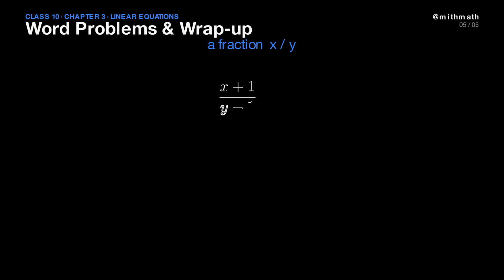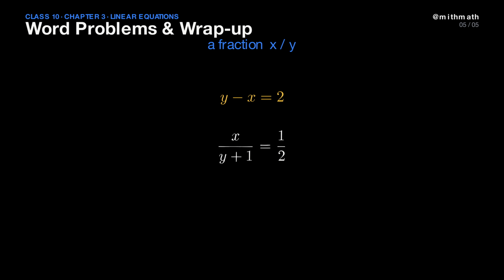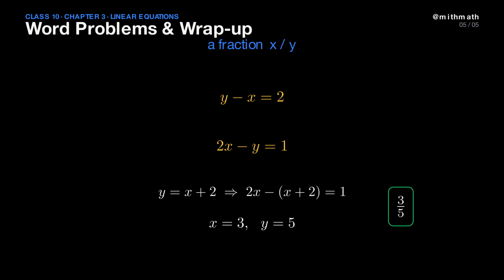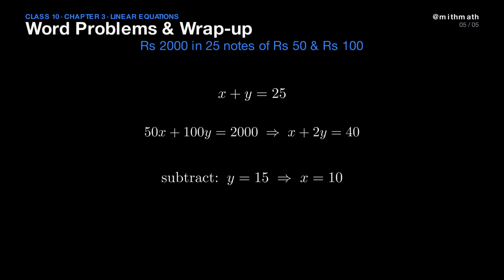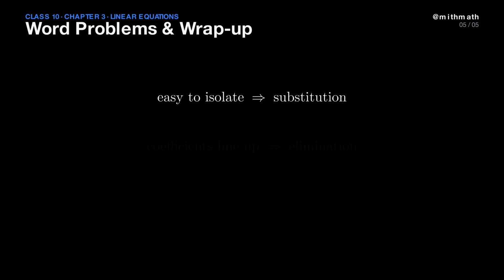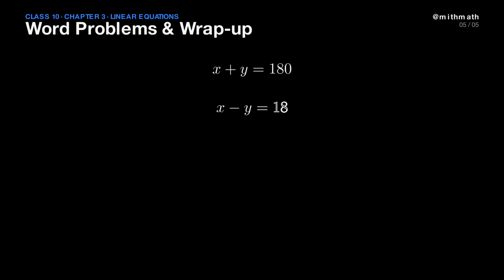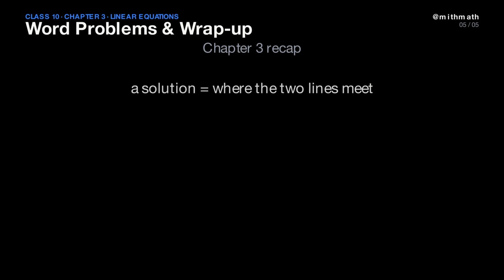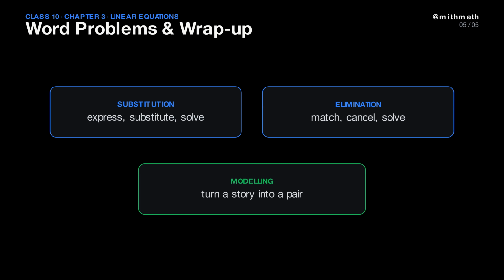Class 10 Maths Chapter 3 Lesson 5 | Word Problems on Pair of Linear Equations | NCERT CBSE 2026 pw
✔️ Class: 10th
✔️ Subject: Mathematics
✔️ Chapter: Chapter 3 - Pair of Linear Equations
✔️ Topic Name: Word Problems on Pair of Linear Equations
✔️ Book: NCERT

Here, every chapter is explained step by step with clear visuals, smooth animations, worked examples, common mistakes, and quick practice questions. The goal is simple: help students understand the idea behind each method, not just memorise formulas.

This channel covers the full Class 10 Maths syllabus chapter by chapter, including Real Numbers, Polynomials, Pair of Linear Equations, Quadratic Equations, Arithmetic Progressions, Triangles, Coordinate Geometry, Trigonometry, Circles, Areas, Surface Areas and Volumes, Statistics, and Probability.